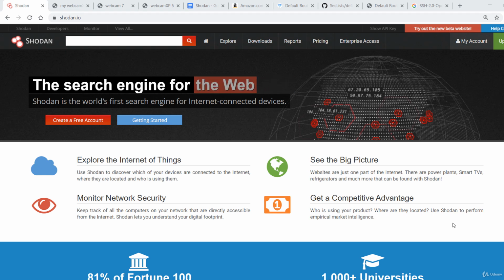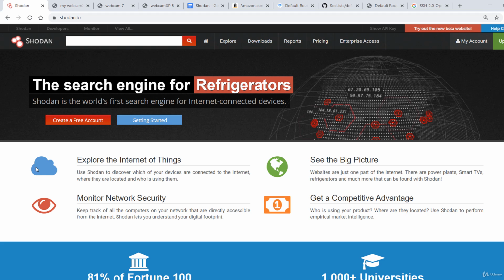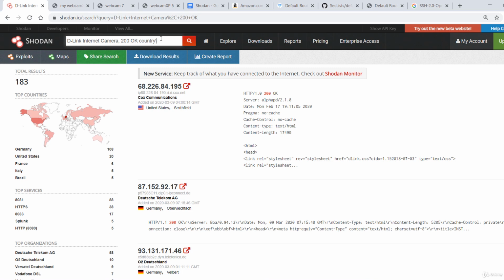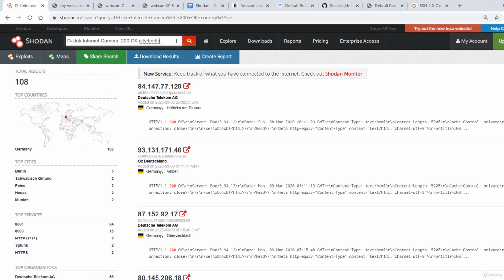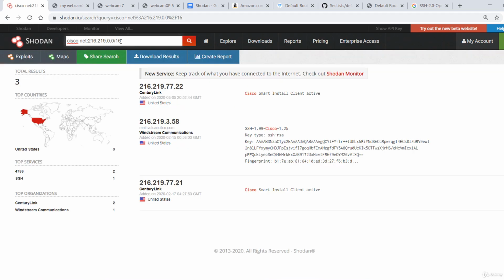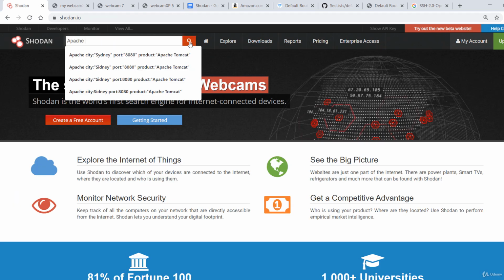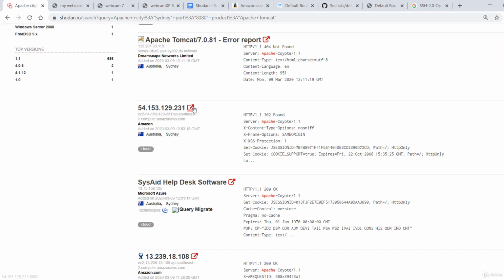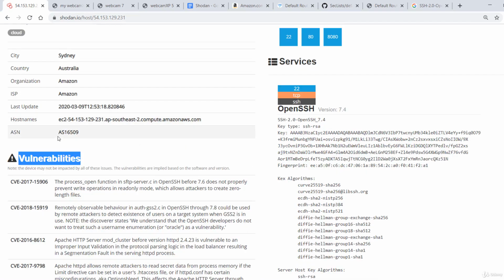Full Tutorial on How to Use Shodan Filters in Ethical Hacking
Full Tutorial on How to Use Shodan Filters in Ethical Hacking | Beginner to Advanced

Description:

Welcome to this comprehensive tutorial on using Shodan Filters for ethical hacking! In this video, we’ll walk you through everything you need to know about Shodan, a powerful search engine for internet-connected devices, and how to leverage its filters to uncover vulnerable systems.

👨‍💻 What You'll Learn:

An introduction to Shodan and how it works
Setting up your Shodan account and navigating the platform
Understanding Shodan filters and how they help you find specific devices and services
Practical examples of filtering techniques for ethical hacking
Tips for identifying vulnerabilities and security weaknesses
Ethical considerations when using Shodan in penetration testing and security research
🔒 Whether you're a beginner or looking to enhance your ethical hacking skills, this tutorial will help you become proficient in using Shodan to search for devices, services, and potential targets for your penetration testing.

🛡️ Important: Remember, Shodan can be used for good when finding vulnerabilities to help secure systems, but make sure you have the proper authorization before conducting any security assessments.

Timestamps: 0:00 - Introduction to Shodan 2:10 - Setting Up Your Shodan Account 5:30 - Shodan Filters Explained 8:15 - Basic Filter Examples 12:00 - Advanced Filtering Techniques 16:40 - Using Shodan for Vulnerability Scanning 19:00 - Ethical Hacking Guidelines 21:00 - Conclusion & Next Steps